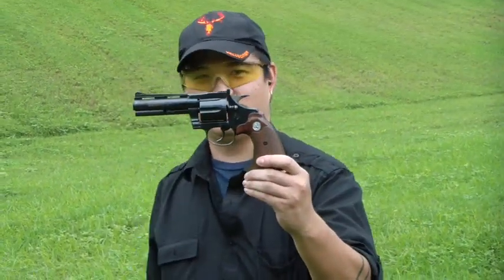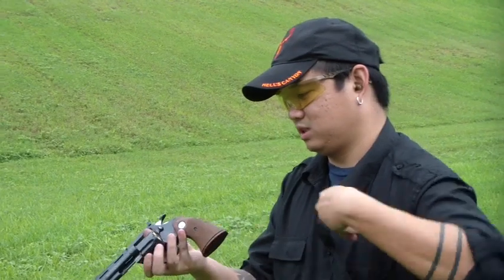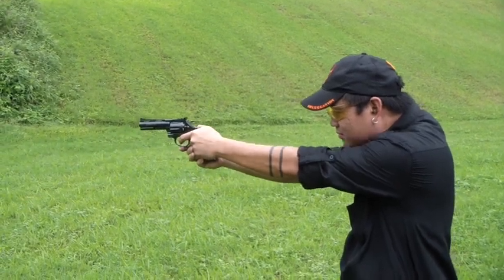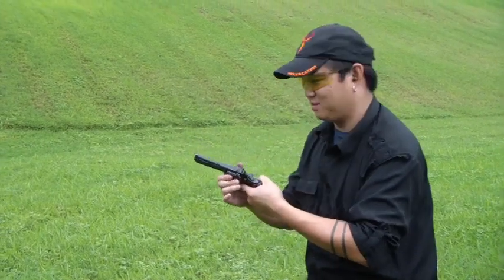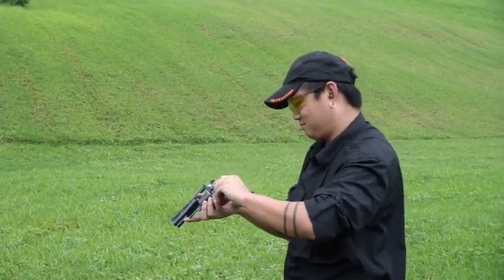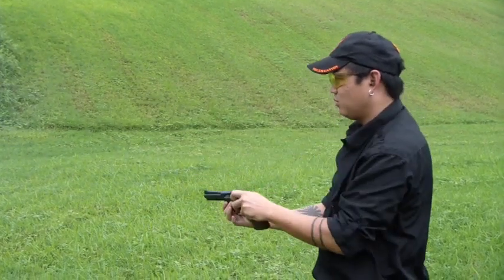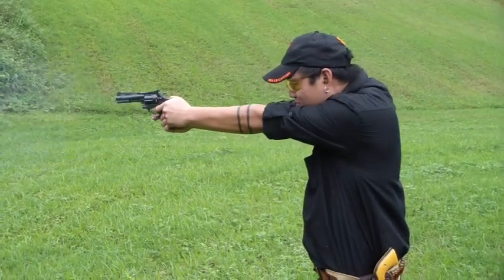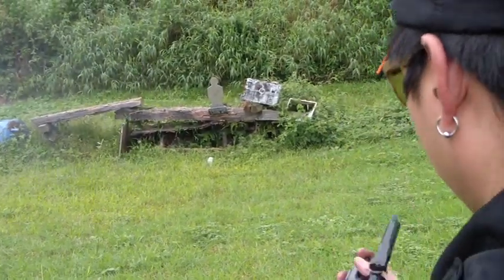colt diamondback 38 special (LOST footage)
Some LOST footage of shooting the colt 38 caliber diamondback revolver.